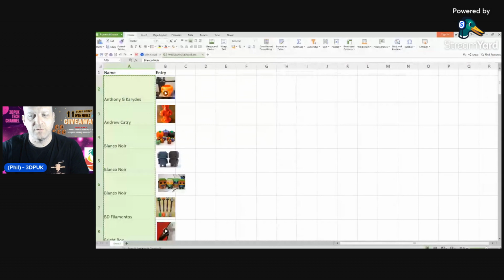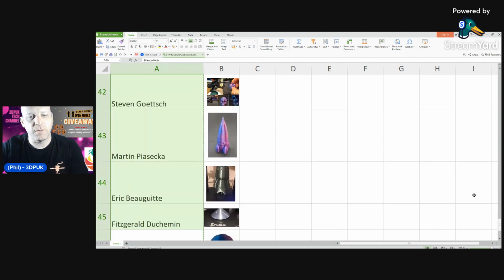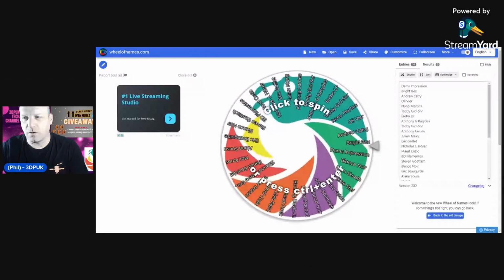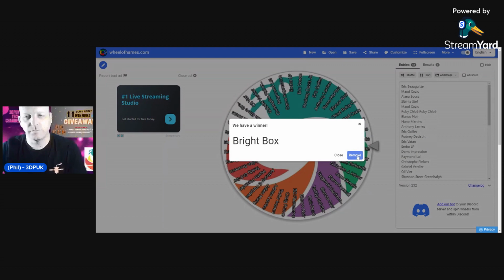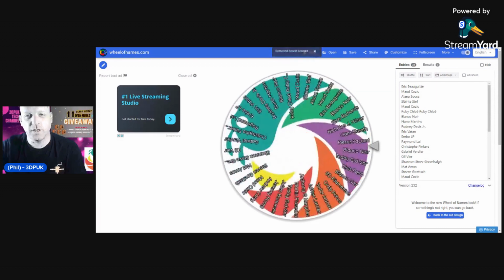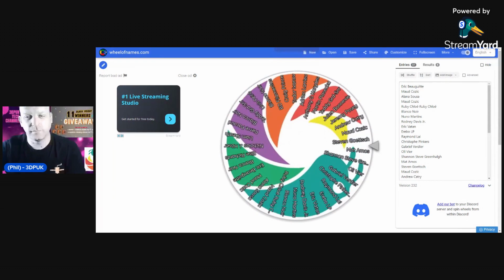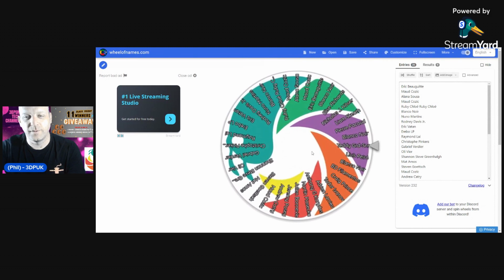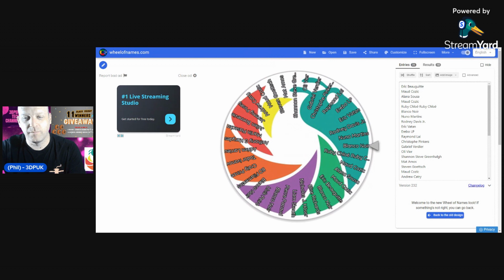Iwecolor Filament Giveaway draw